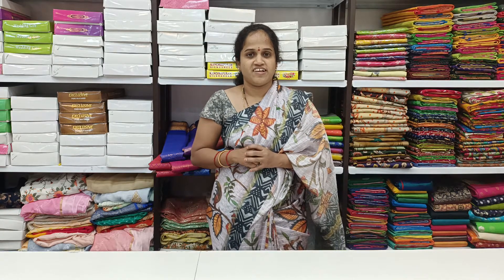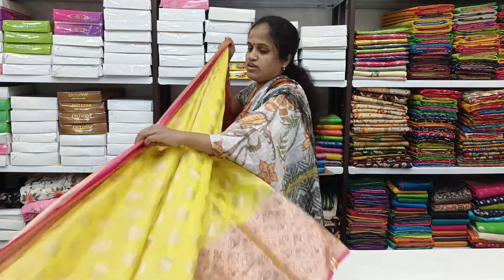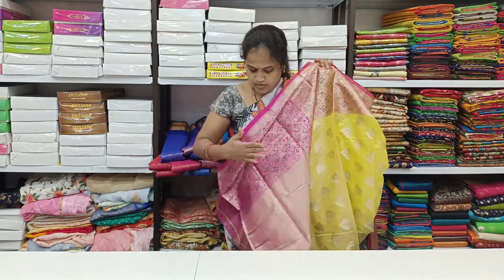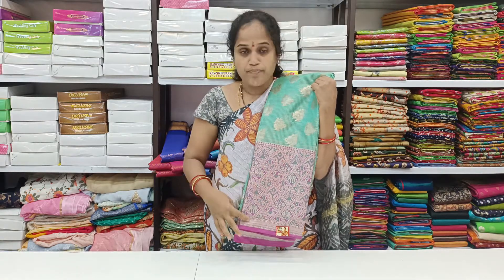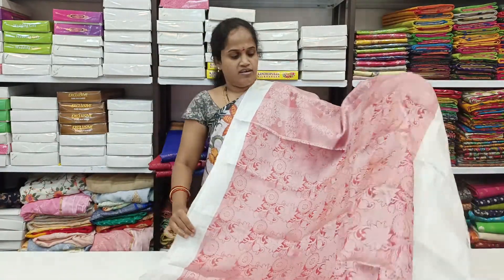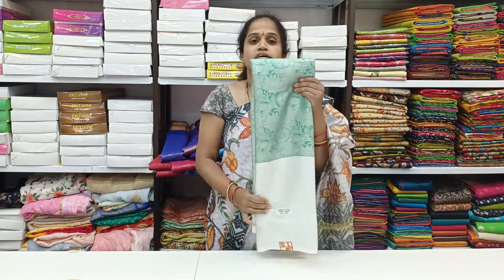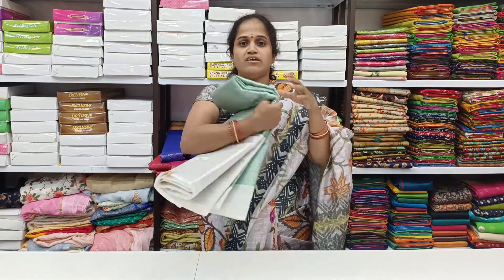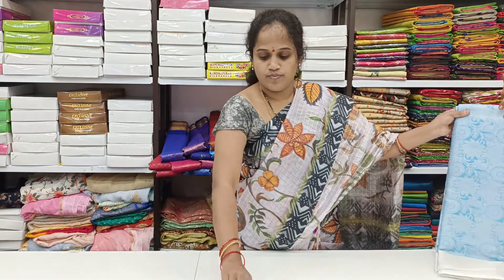Patola border kanchi butti sarees